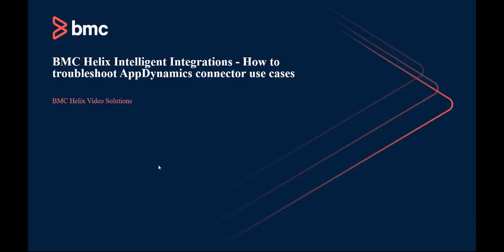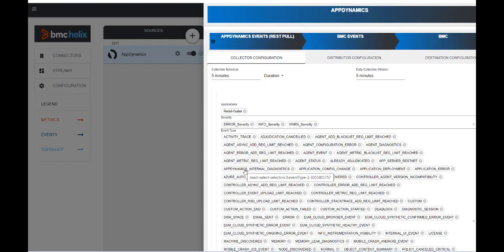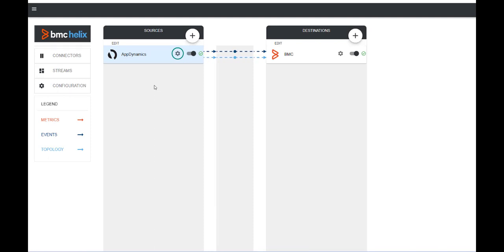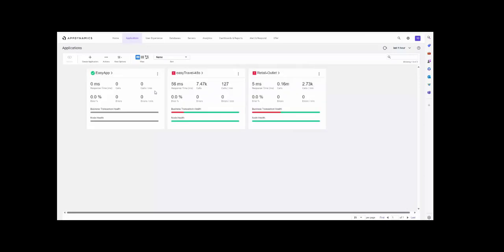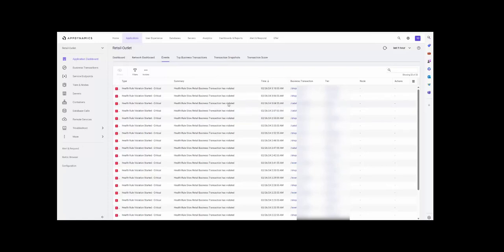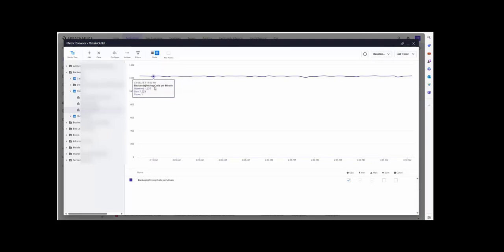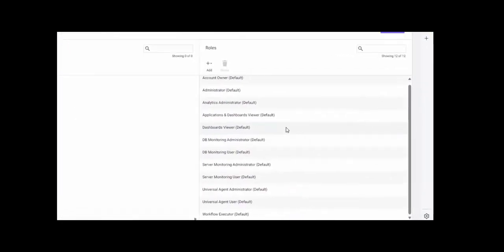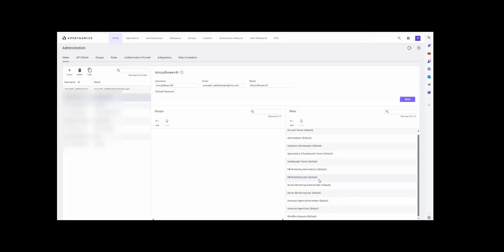BMC Helix Intelligent Integrations How to troubleshoot AppDynamics connector use cases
In this video we wil show you how to troubleshoot AppDynamics connector use cases.
KA00422784